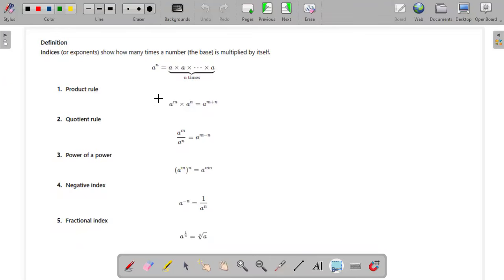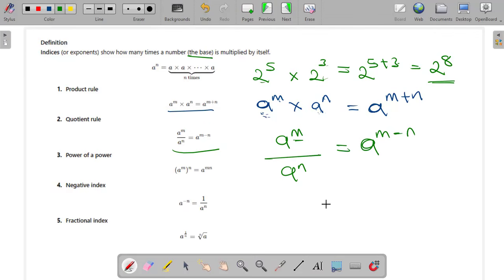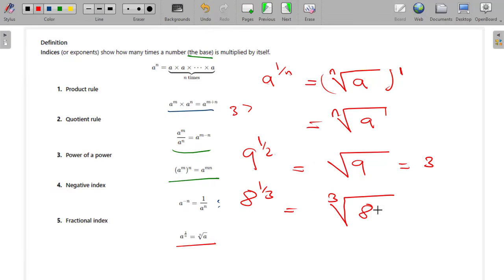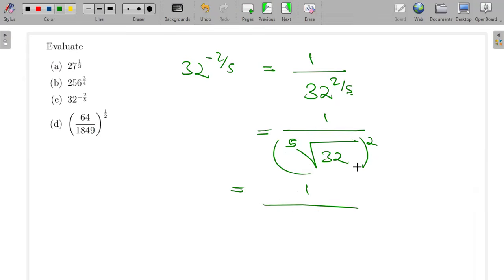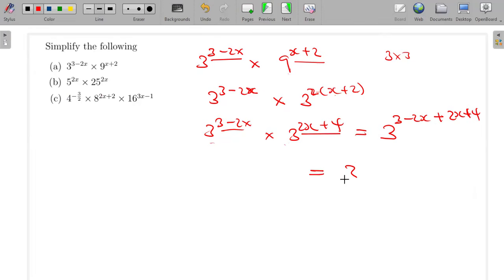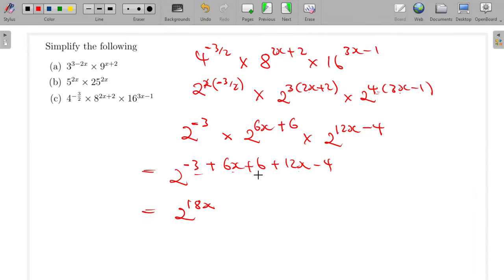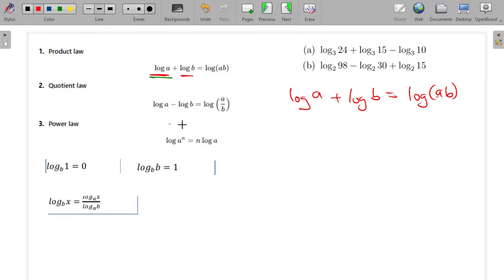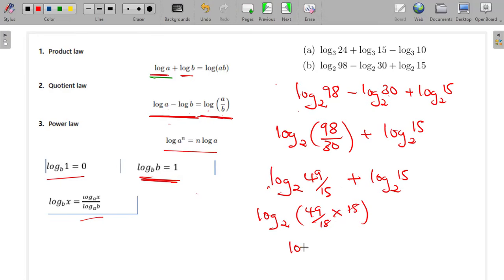INDICES AND LOGARITHMS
In this video we discuss laws for indices and logarithms